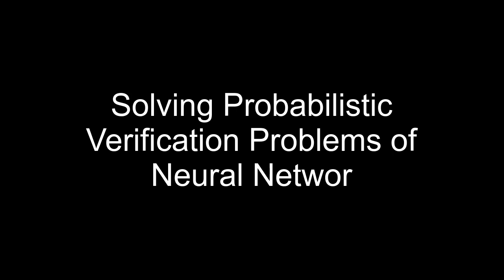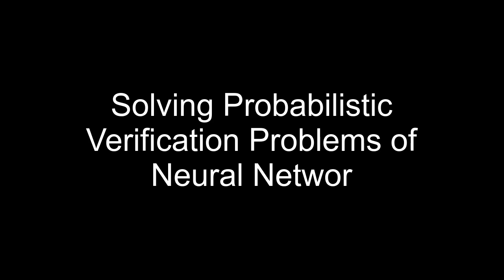Solving Probabilistic Verification Problems of Neural Networ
Uploaded via API